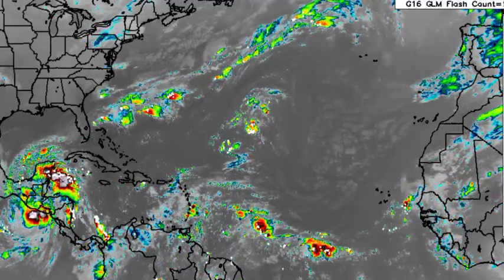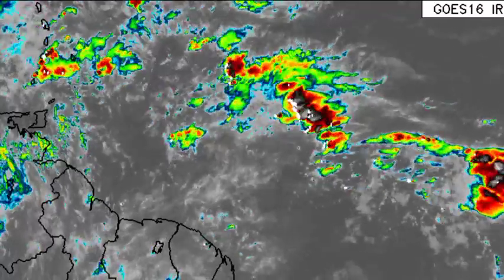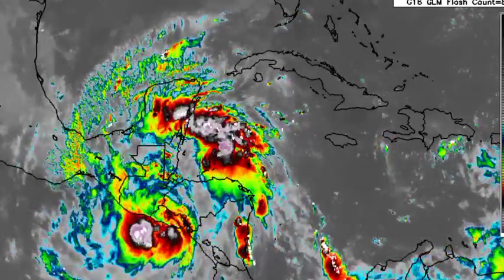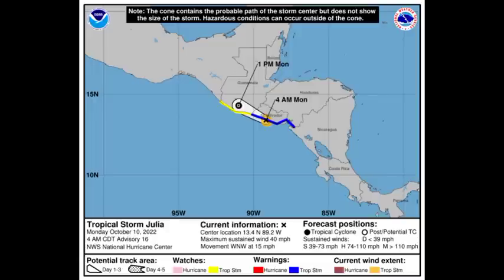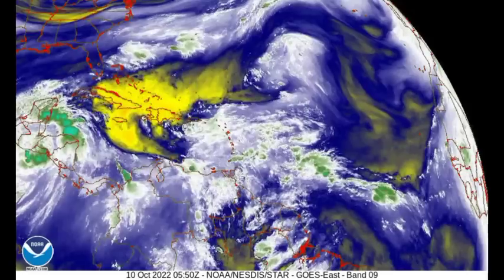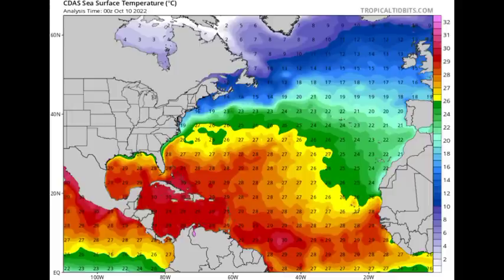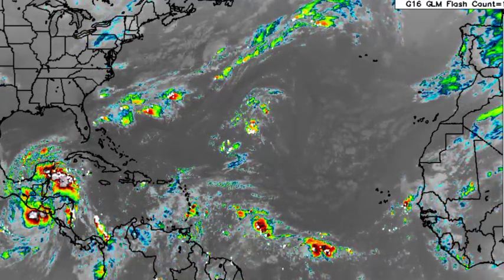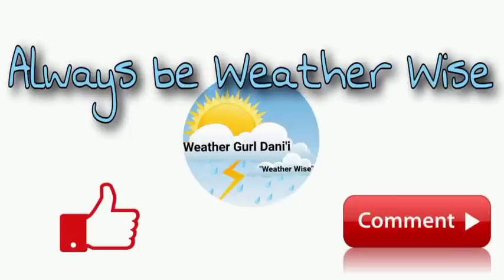Tropical Storm JULIA still a threat for Central America, Caribbean weather update